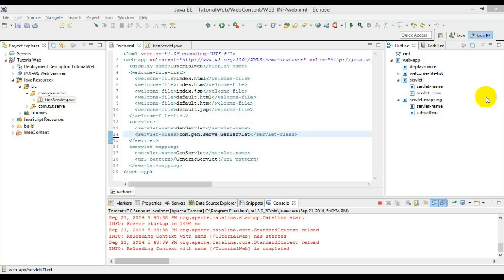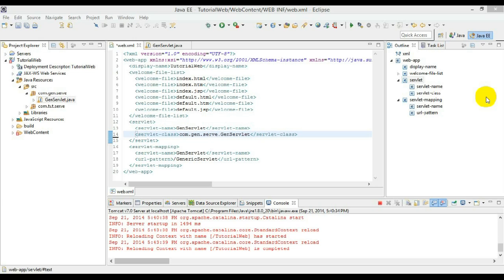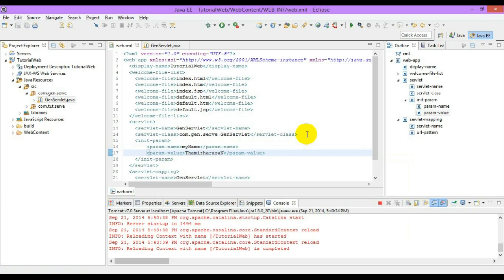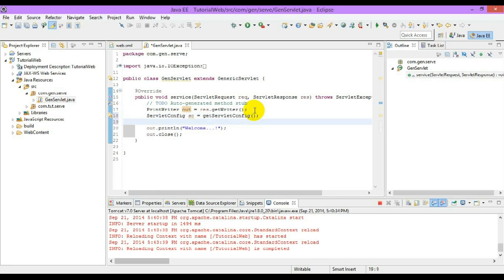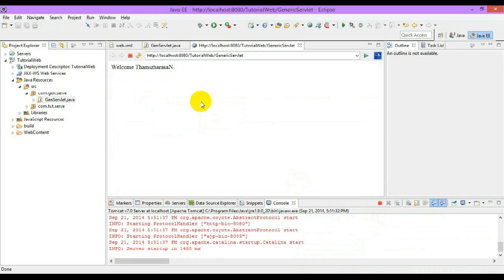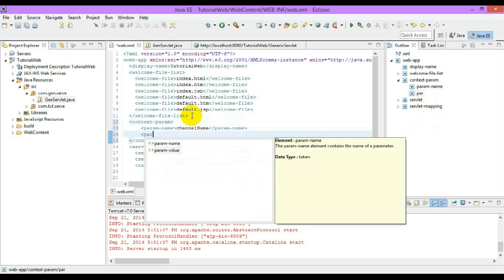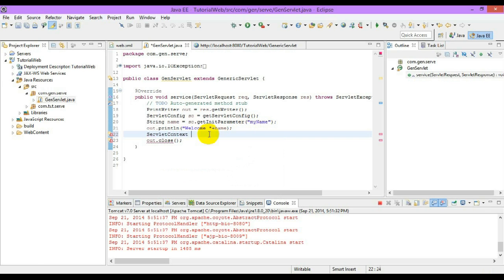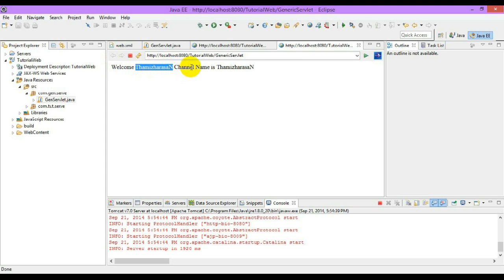JSP and Servlets #3 - Using context and init param (ServletContext and ServletConfig interfaces)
This video will explain how to set init-param and context param in web.xml and how to access them using ServletConfig and ServletContext Interfaces...!